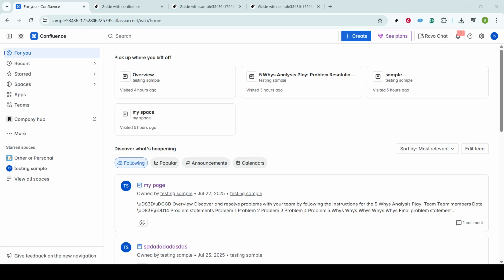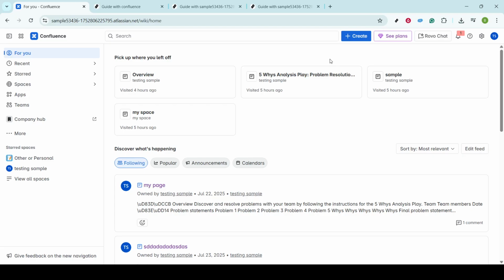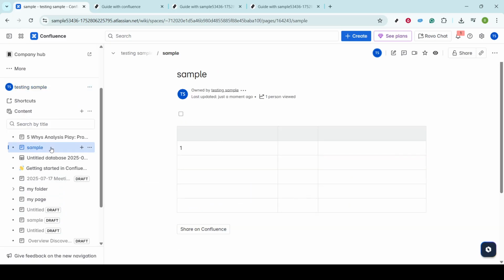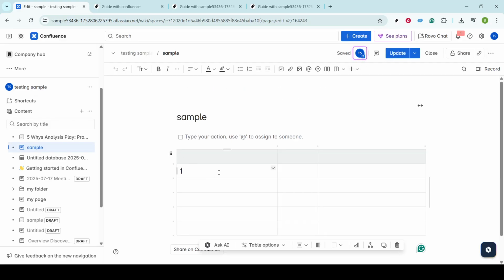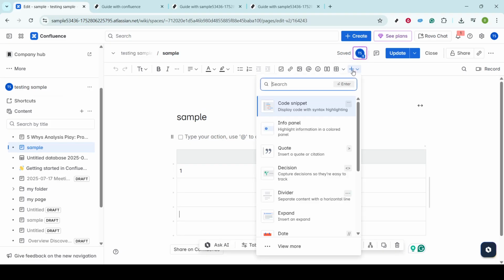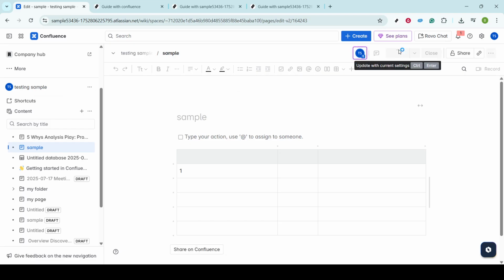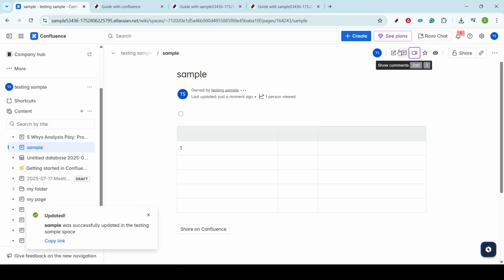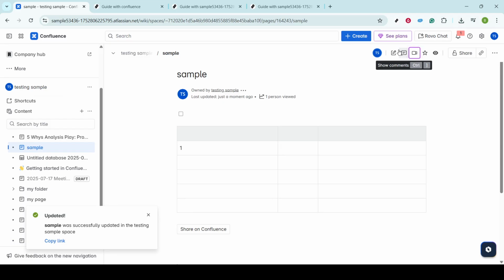How to Update Confluence [2026 Full Guide]